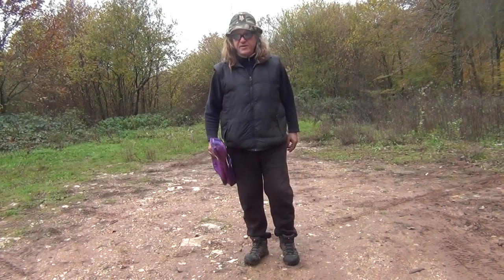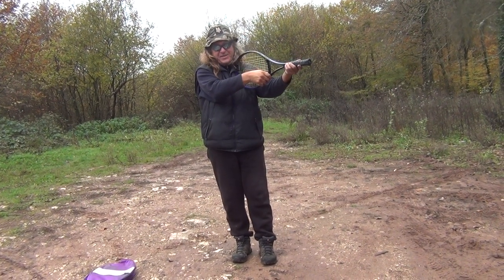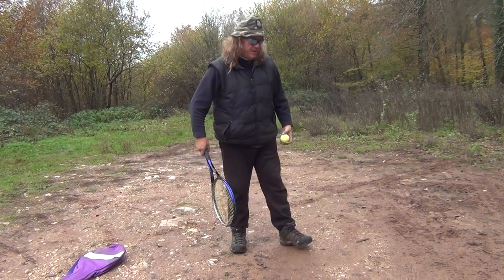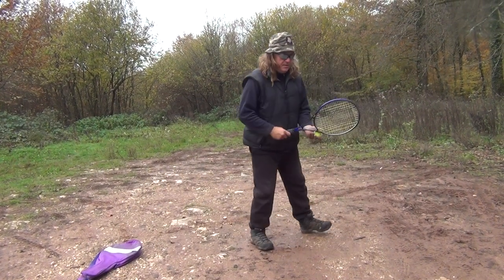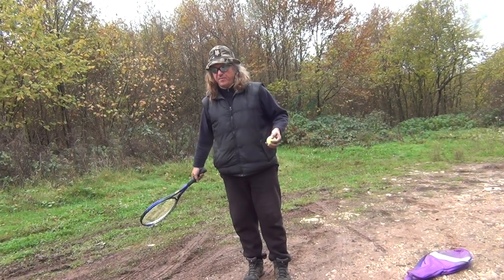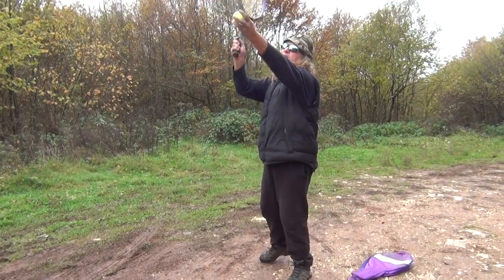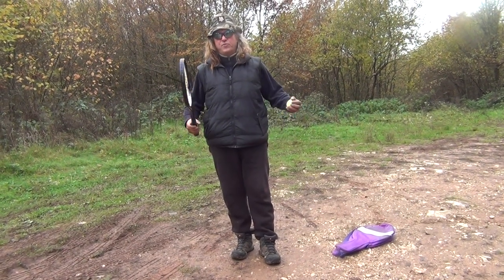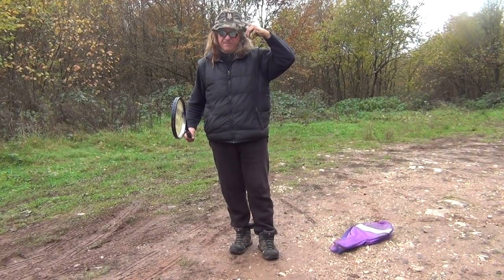The Absent Minded Tennis Teacher: Service for Humanity "Gayme, Seth & Ma'at.ch" and get Done with it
The Ultimate Service "on the left hand", lol